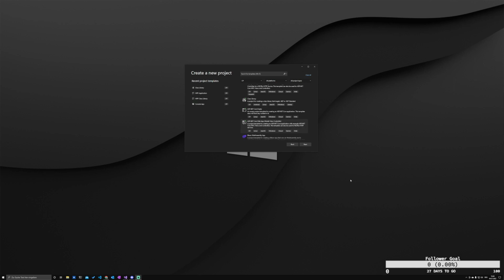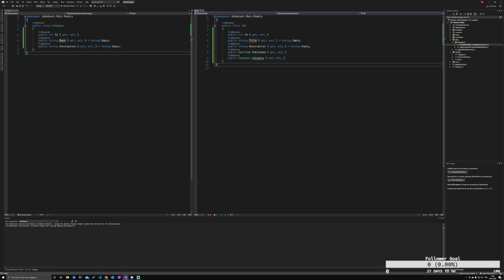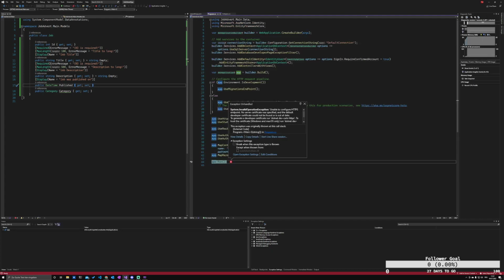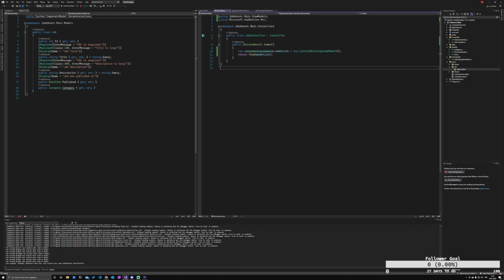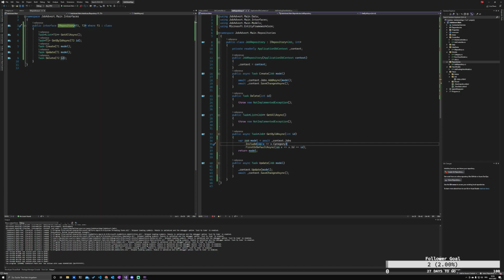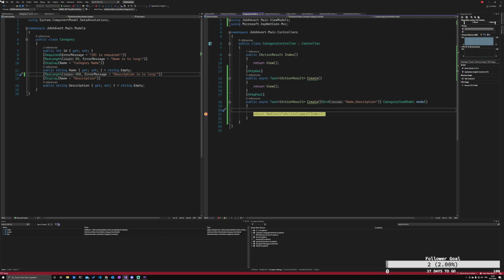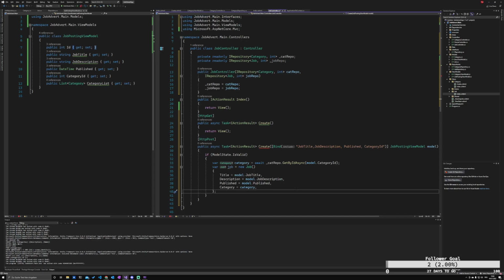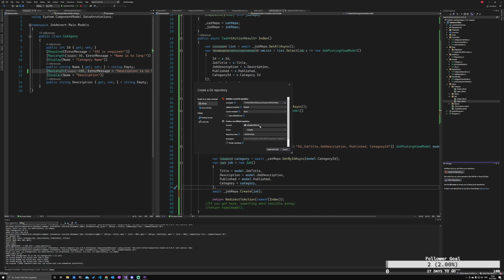ASP.NET Core | C# | Tutorial